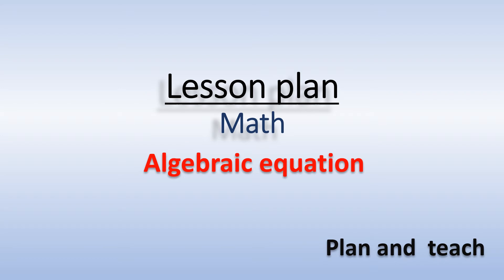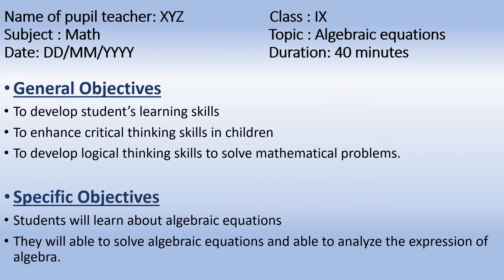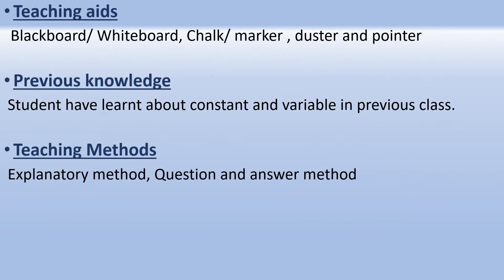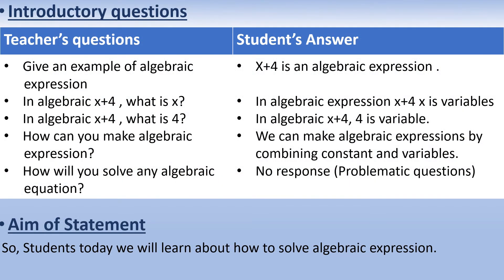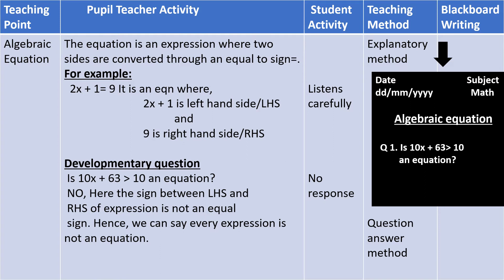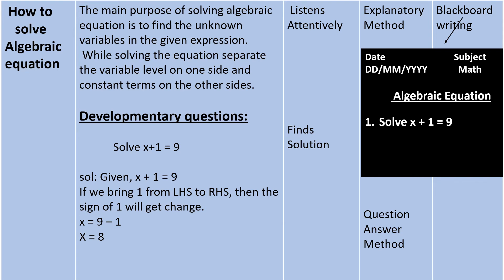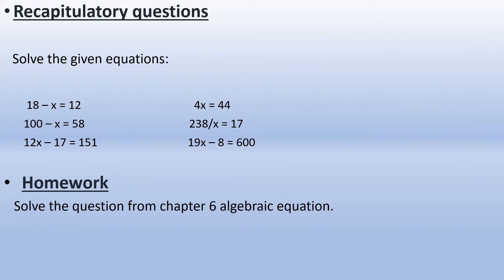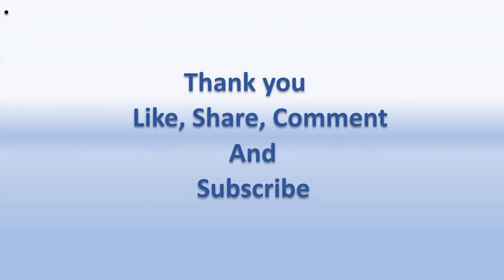lesson plan on algebra | algebraic equation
helpful for
1. lesson plan in maths
2. lesson plan for teachers
3. lesson plan for bed/dled
4. lesson plan on algebra , algebraic equations
5. lesson plan for class 7,  9 , 8 , 10